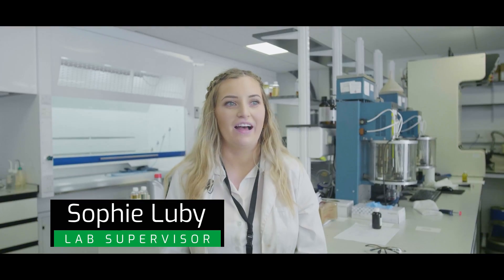Olejowe laboratorium Rock Oil - jak powstają środki smarne?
Jak powstaje olej silnikowy Rock Oil? Opowie o tym Sophie Luby, która odpowiada za jakość finalnych produktów marki Rock Oil.

- tu znajdziesz wszystko czego potrzebujesz o naszych brytyjskich smarach

- a tu możesz pokazać jak bardzo nasz lubisz ;)